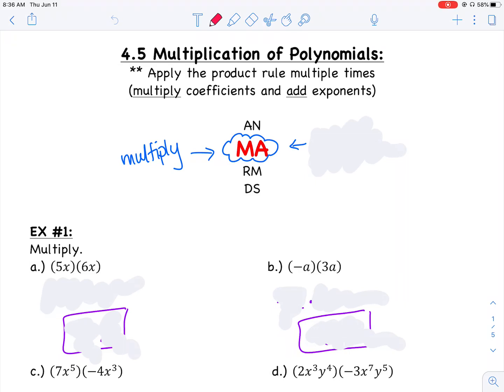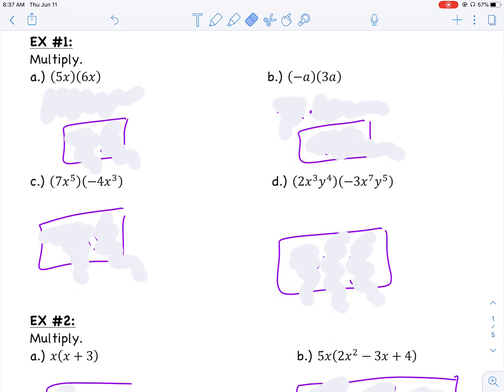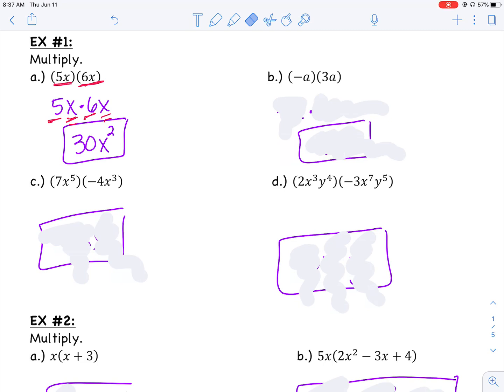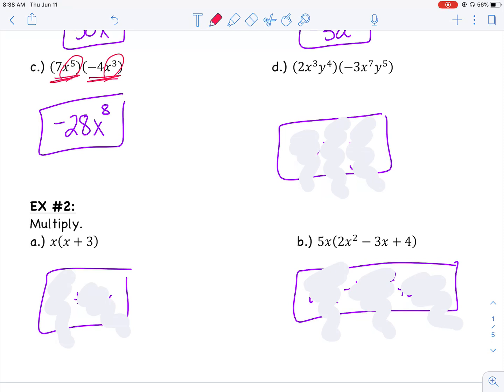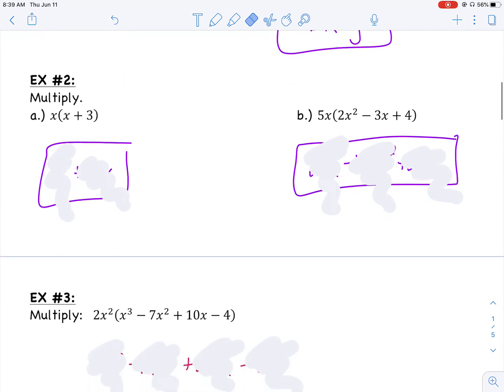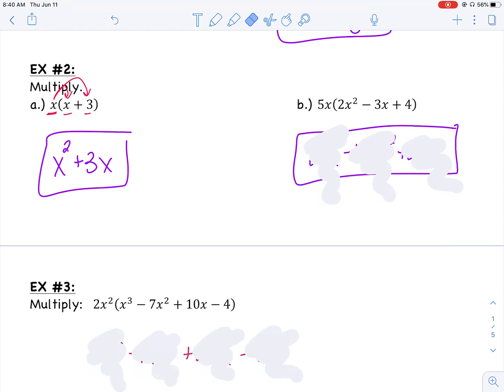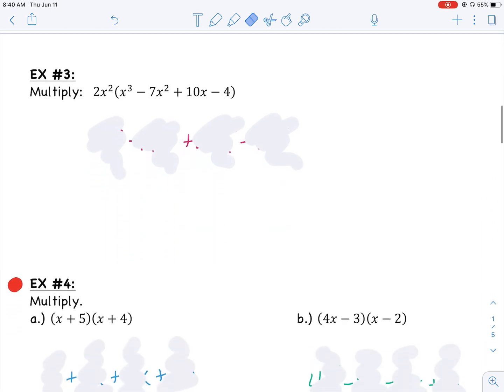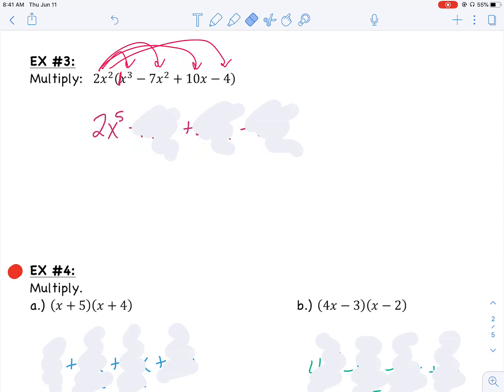MAT121 4.5 ex1-3 Multiplying Polynomials VIDEO